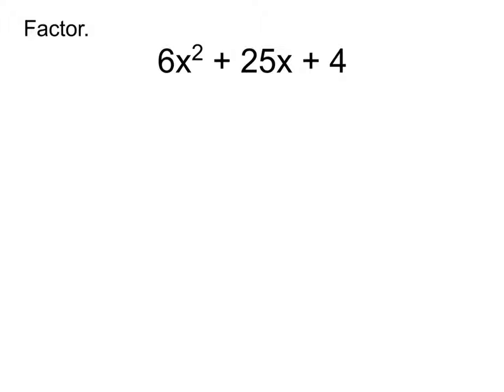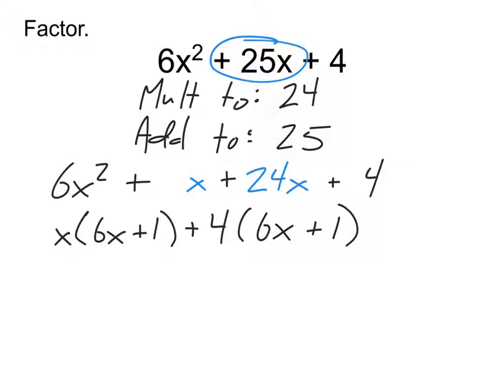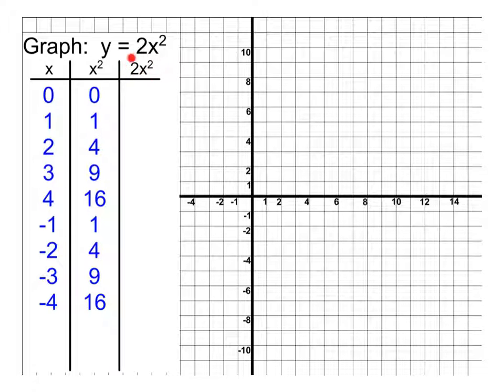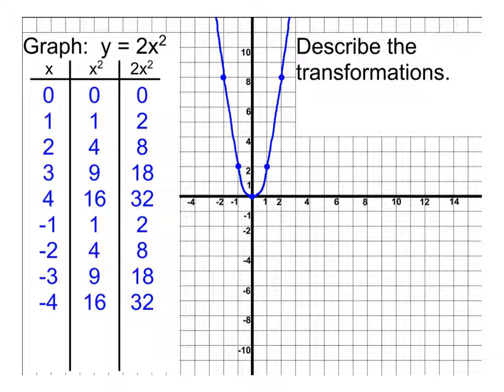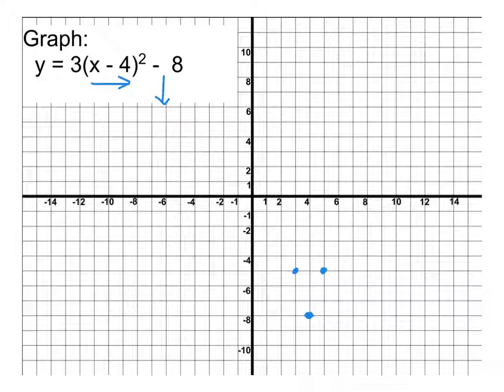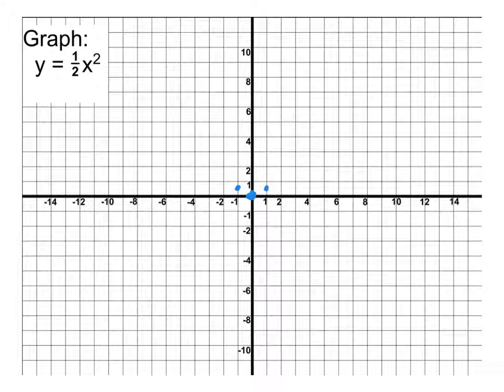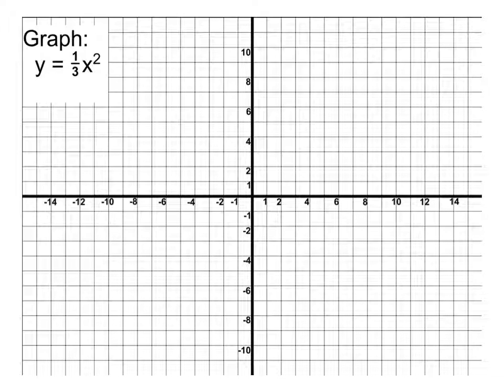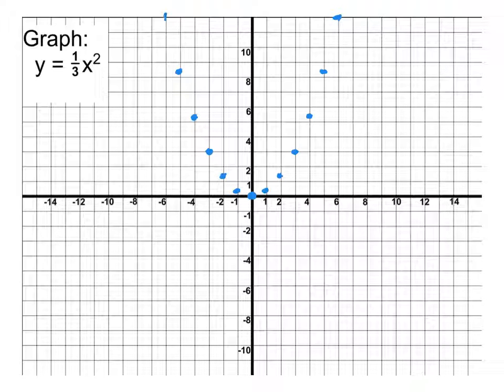Graphing Quadratics with Vertical Stretches & Compressions (11/8)